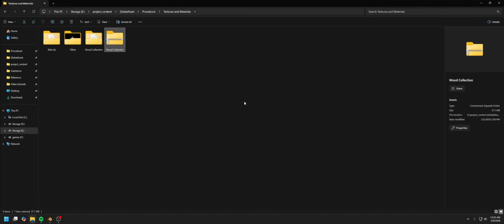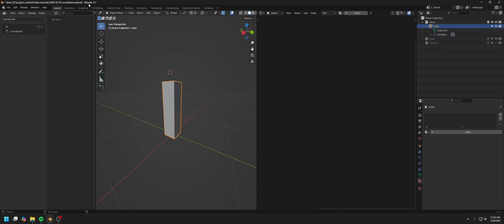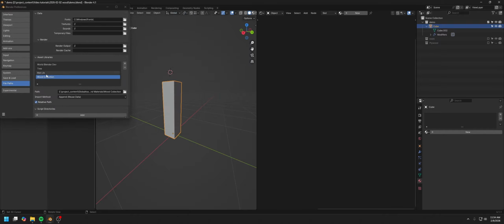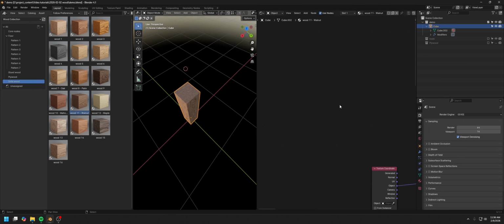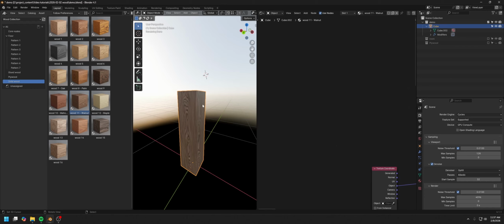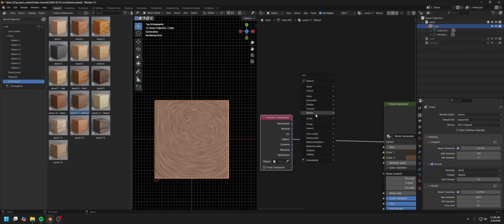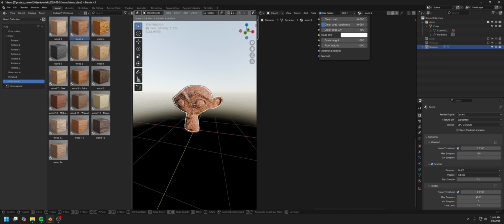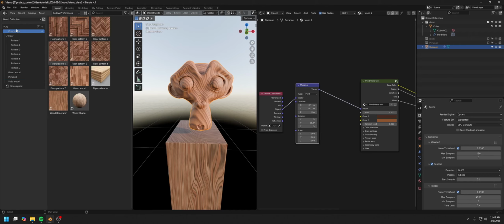Wood Collection Part 1 - Introduction and Installation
Introduction and installation